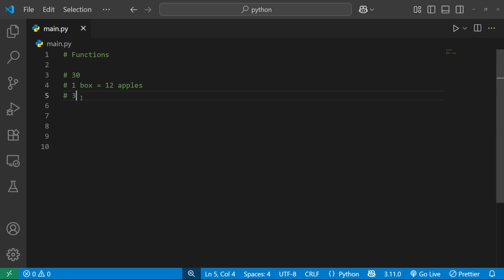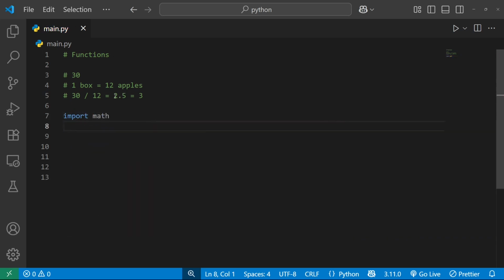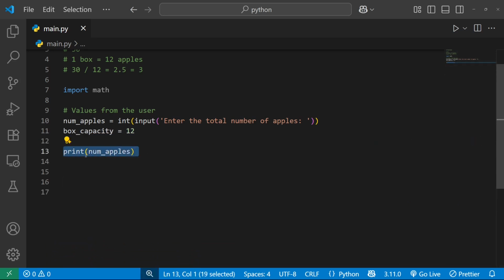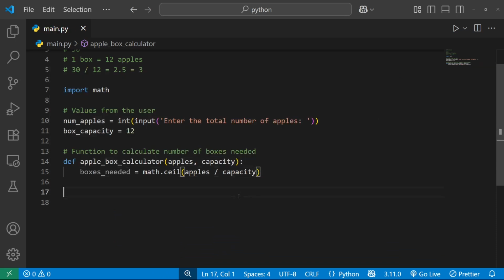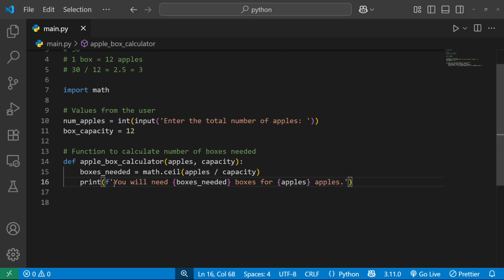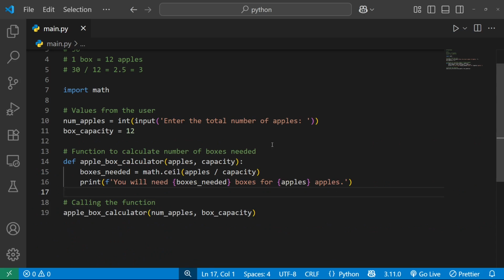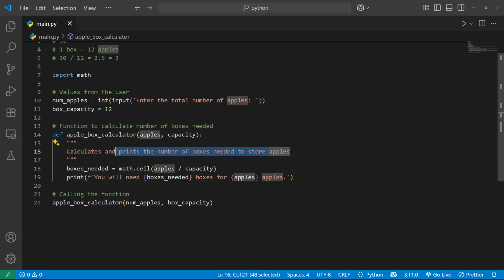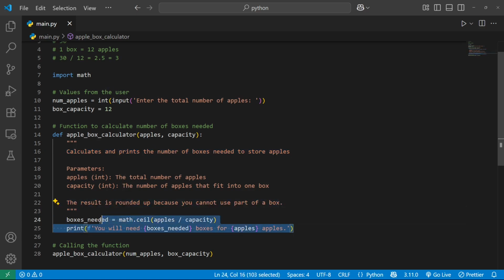106. Python for beginners - Complex function with docstring